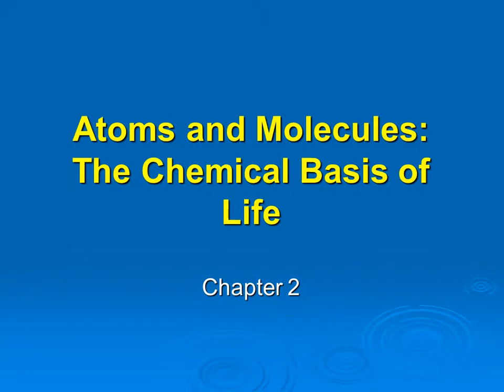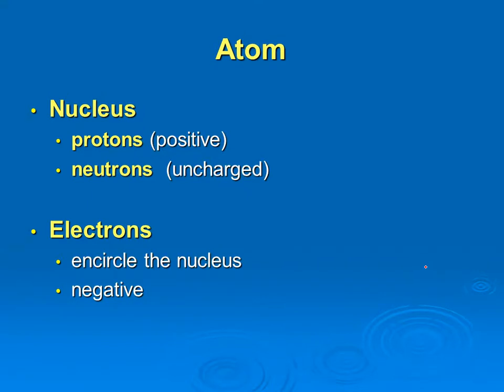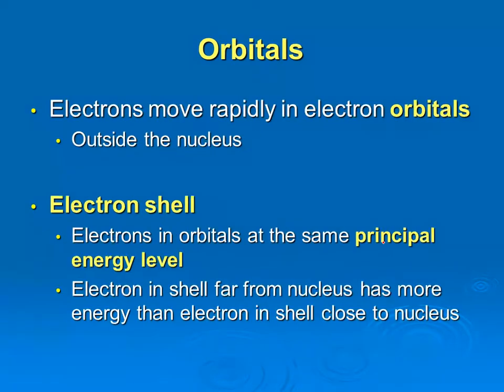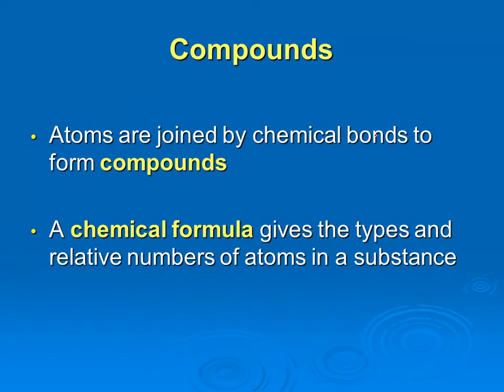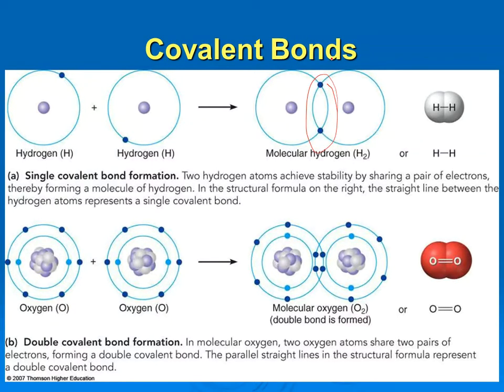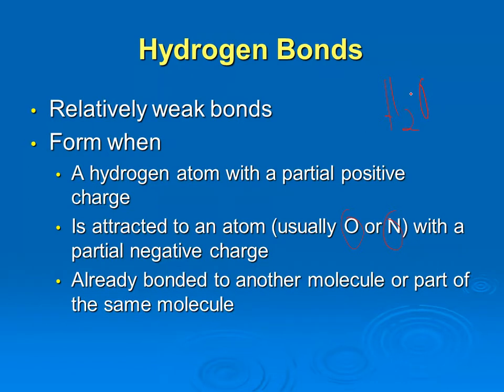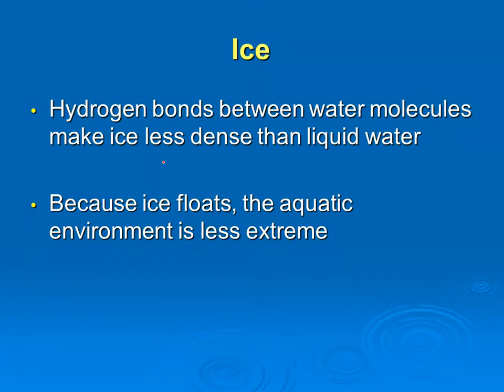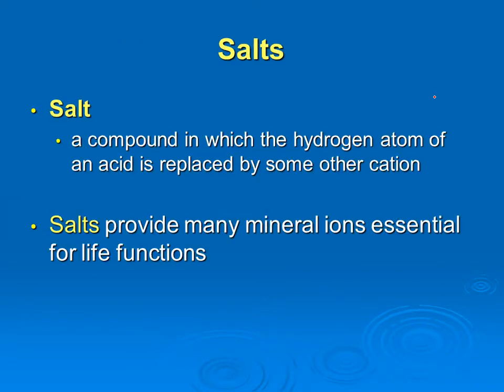Bio 111 Ch 2